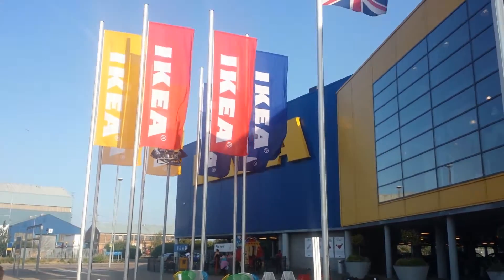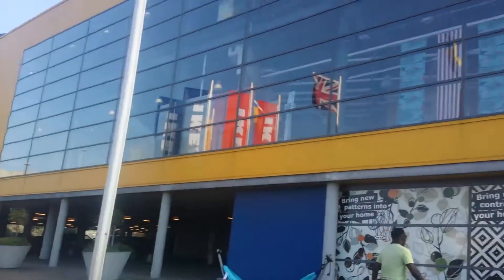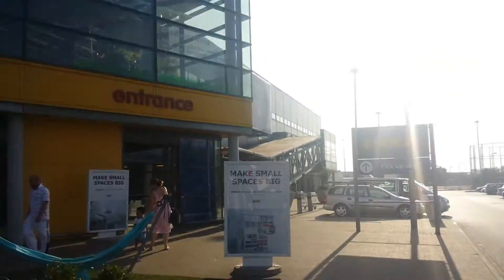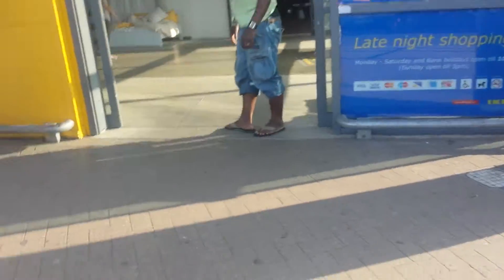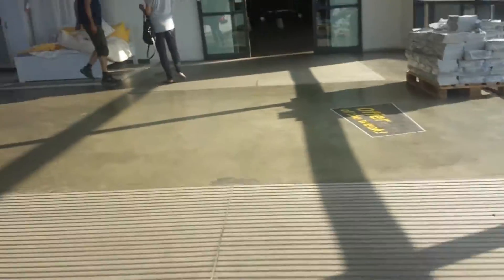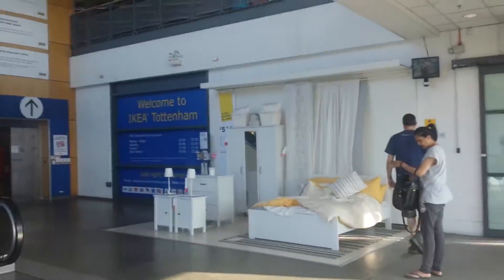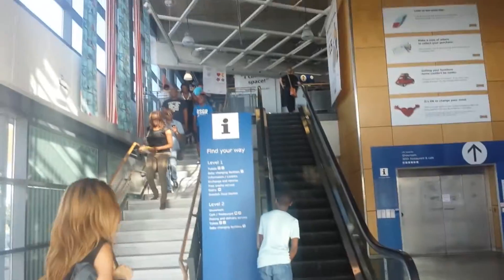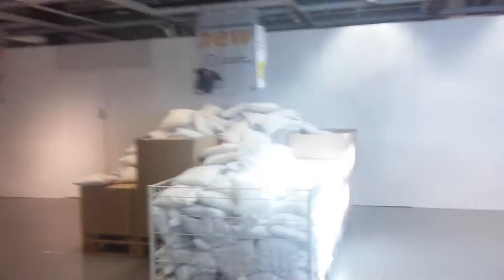IKEA STORE OF LONDON VIDEO TOUR - TOTTENHAM / ENFIELD LOCATION, UK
Video tour entering the massive IKEA store in the Enfield area of London, UK